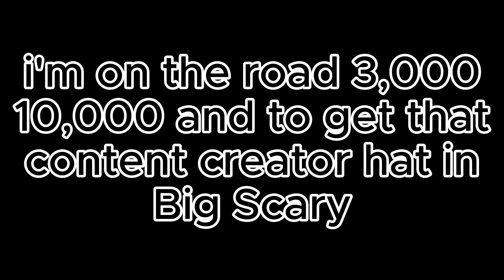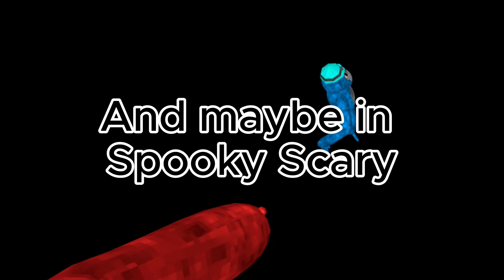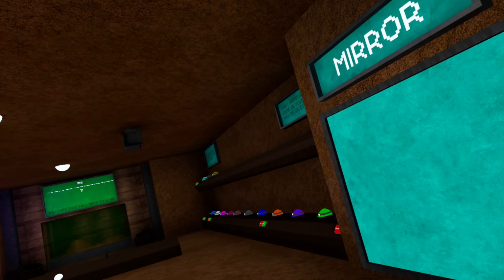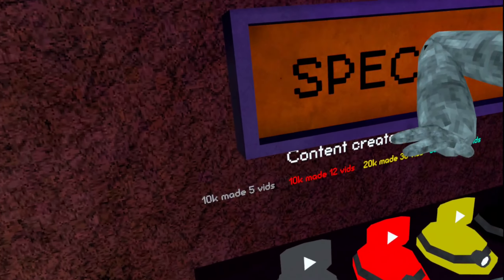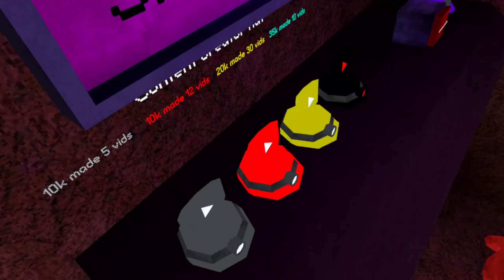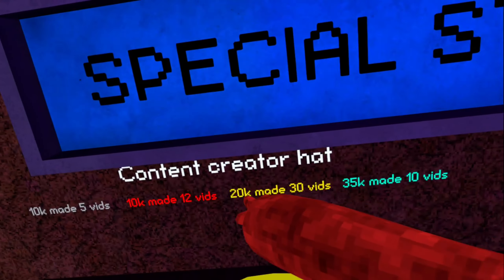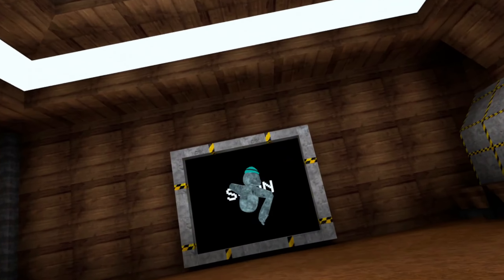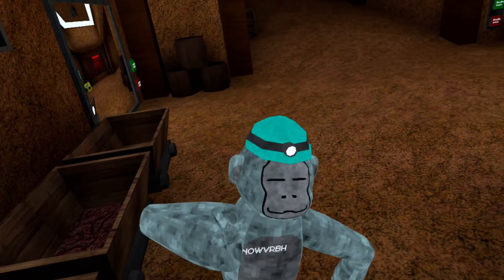This NEW Level Is TERRIFYING! (Spooky Scary)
it's a cool update ig.